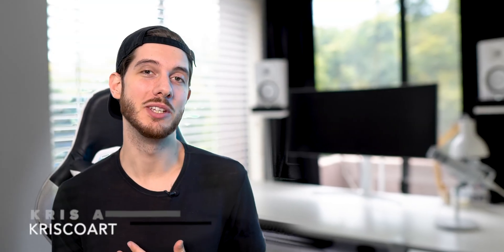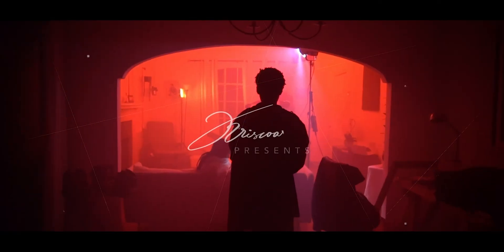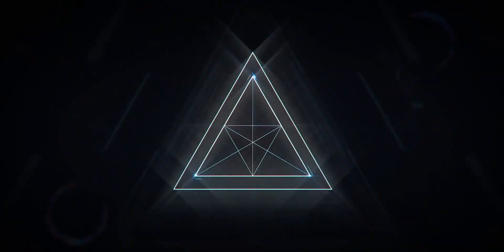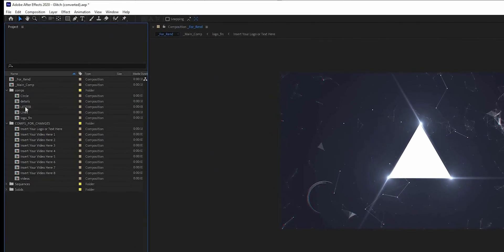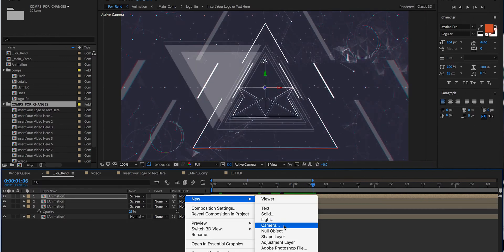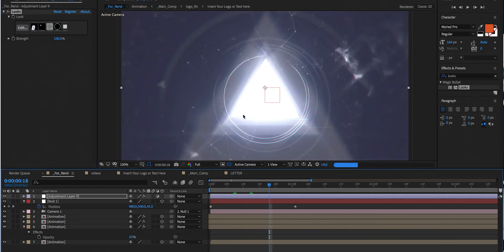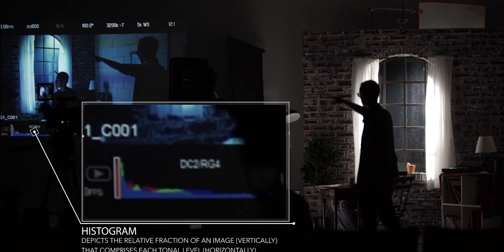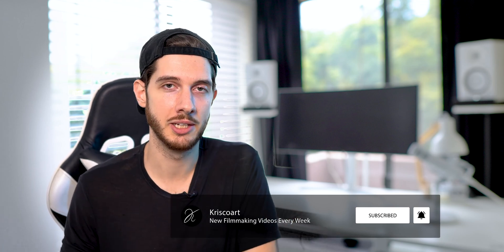How to Use and Combine Templates in After Effects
How To Use And Combine After Effects Templates
Get access to  53 million assets with unlimited licenses.

Today we look at how we can use and combine templates and elements from different templates to get unique and professional results.
With simple After Effects tricks we can take the template as a starting point and build on it to make it truly yours and truly epic, complex, cinematic, minimal, or whatever else suits your filmmaking style or brand voice.
Hope you enjoy this filmmaking video more on the editing and post production side.
Don't forget to sign up with my link to not only get templates but also sound effects among other things that can help push your promo, logo, and any other motion graphic to the next level.

Featured in the test promo:
Kevin - @
Bree - @
Hunter - @